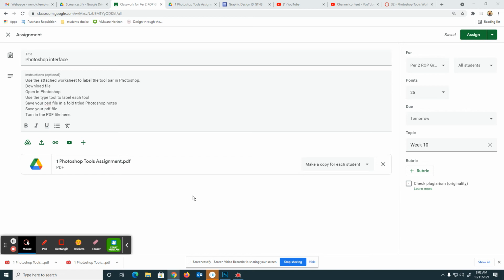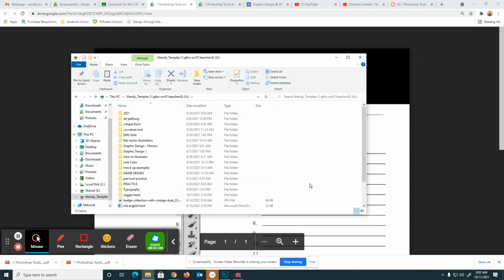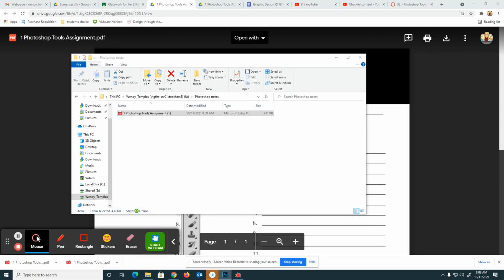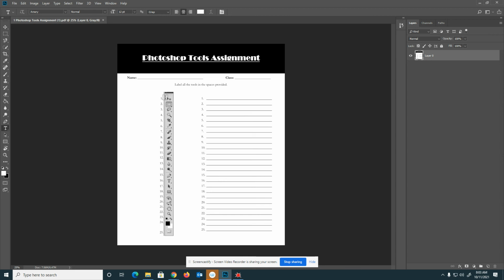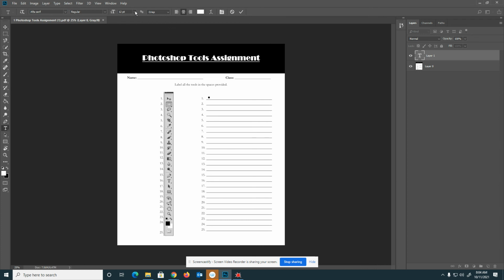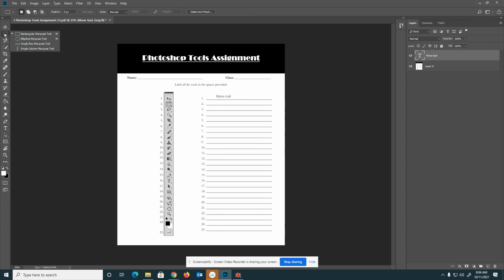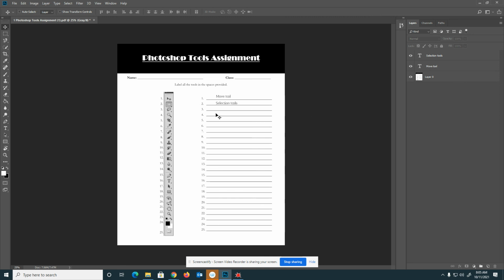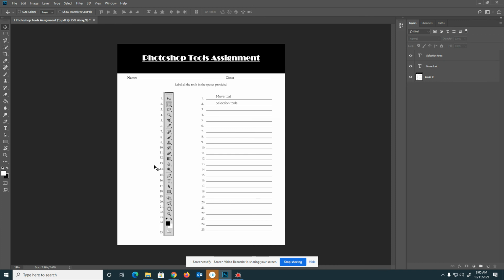How to fill out the Photoshop tools assignment